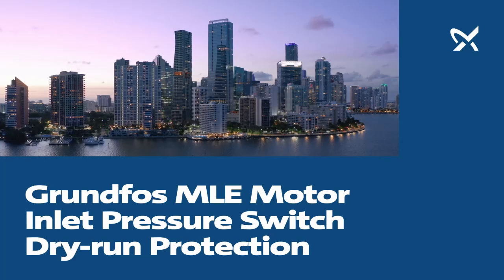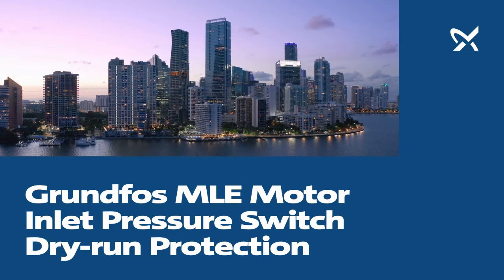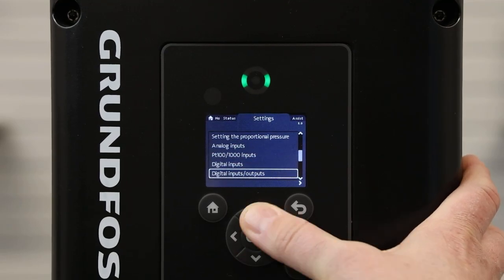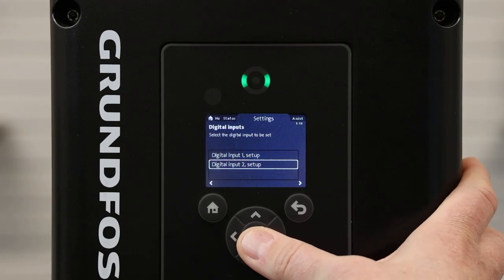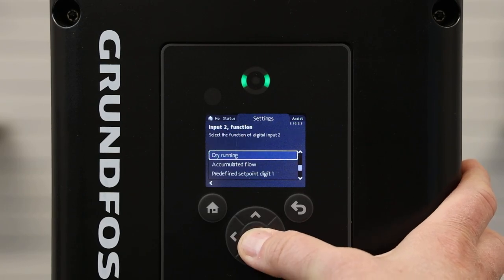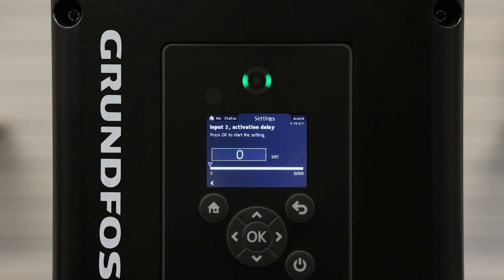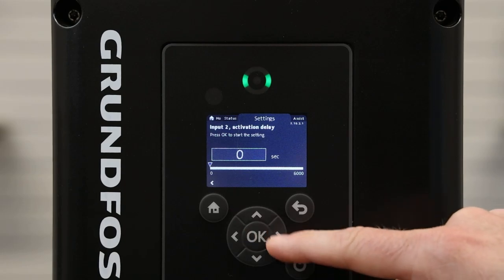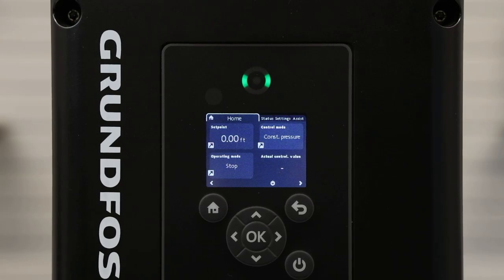Grundfos MLE Dry-Run Protection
In this tutorial, we'll walk you through the process of programming an inlet pressure switch for dry run protection on the Grundfos MLE motor (compatible with CRE, CRNE, and CRIE models). Whether you're looking to enhance the safety and efficiency of your system or need to protect your pump from potential damage, this tutorial will guide you step-by-step.